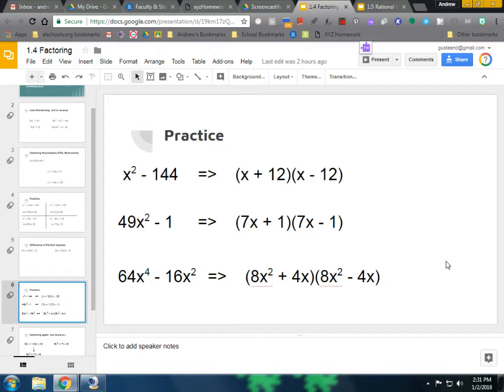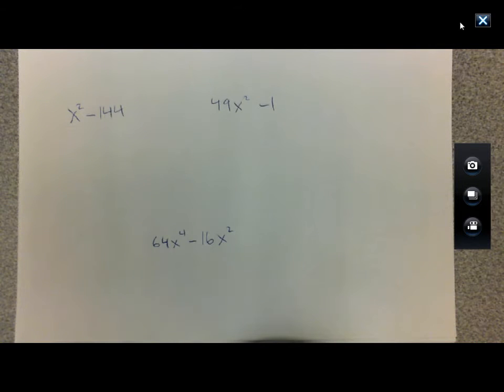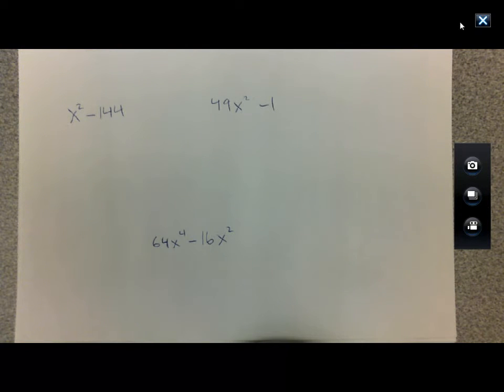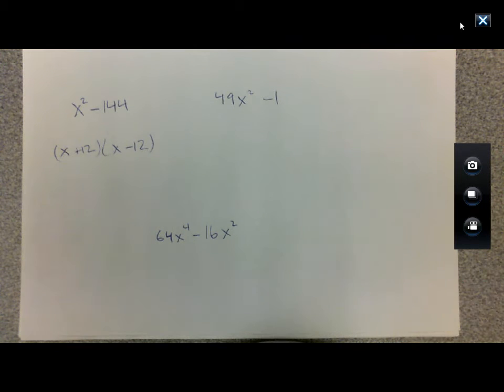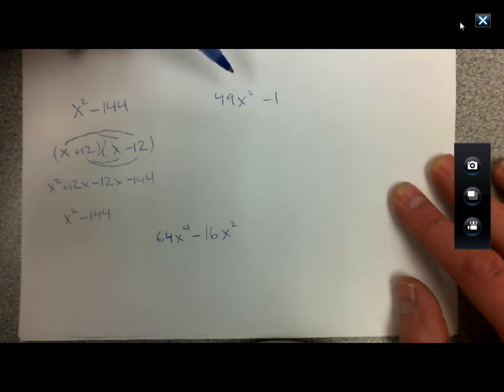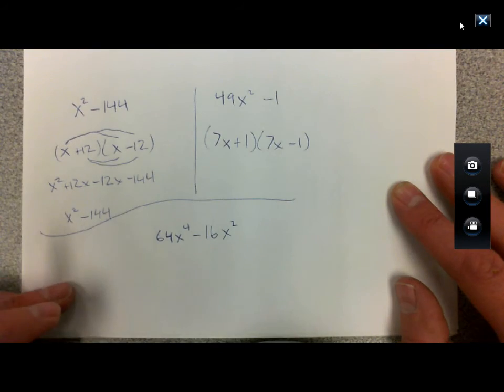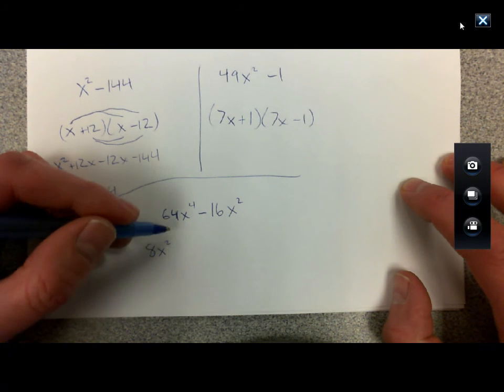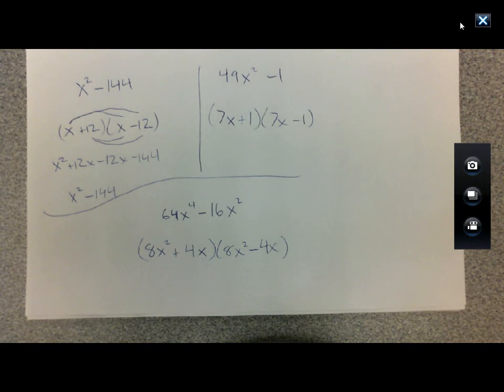1 4 Practice Video B